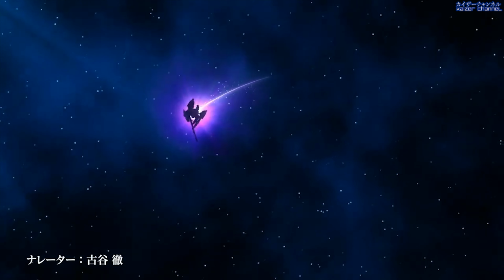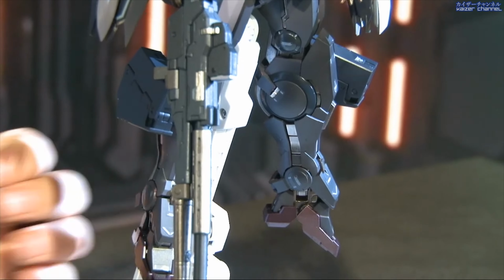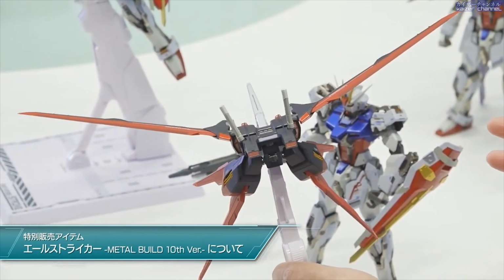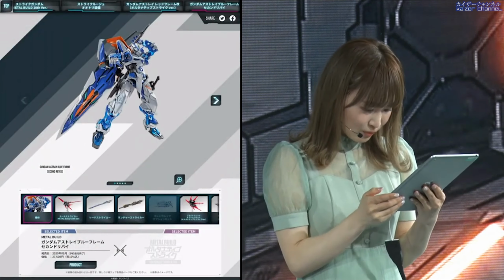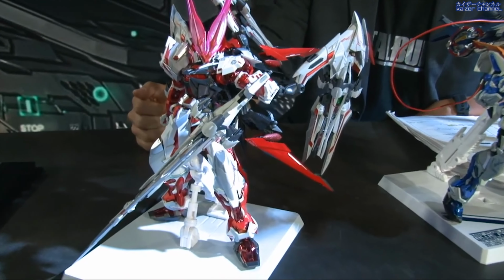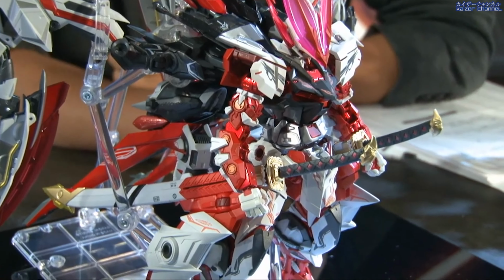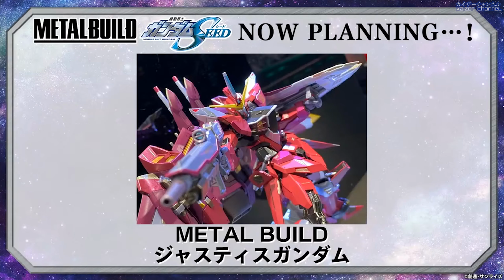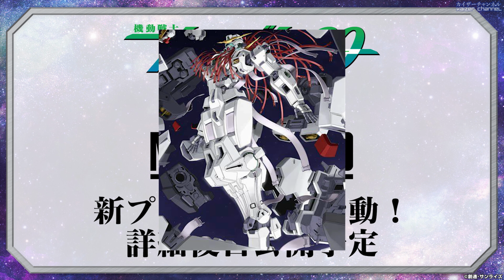Gundam Figures Live: Upcoming Metal Build Releases